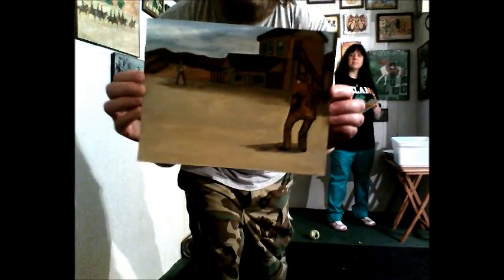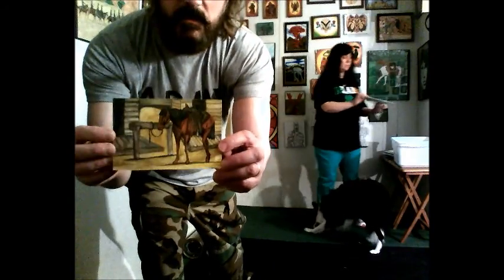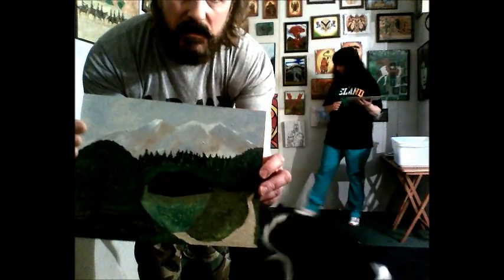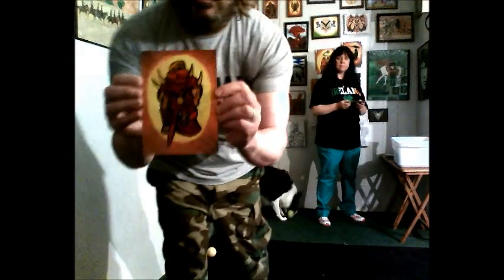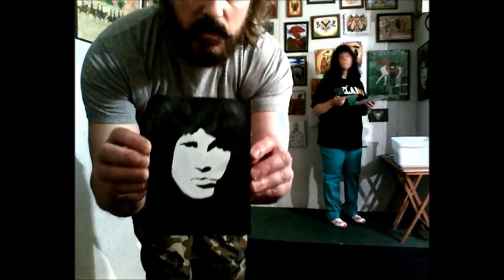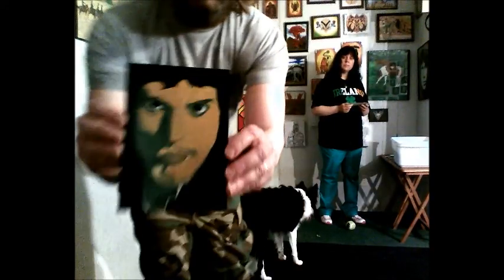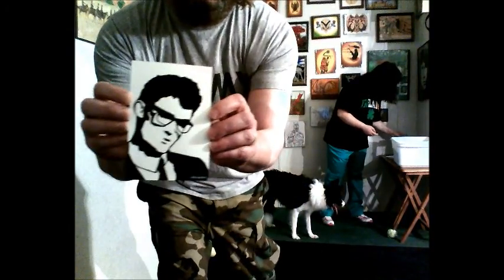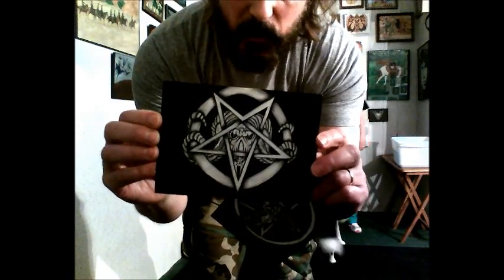Radman_art selfie March 10th 2017 HQ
This video was made March 10th 2017:

Many different themes again. I am showing the best of what is in storage. All that is left to do is rummage through the paintings on the wall that I have not shown on video; then go into my archives from 1986 to 2008; when I am done with that, I am done with making these videos. The object of all these videos; from the first one I made, is to chronicle all the best paintings, I have created. Like I say; even my worst painting might be something someone else might like. Opinions are personal and as unique as every human being. All the many paintings I left out of the videos might actually be favorites of some people.

Please say this prayer if you need too.: Dear God, I am a sinner and need forgiveness. I believe that Jesus Christ shed His precious blood and died for my sin. I am willing to turn from sin. I now invite Christ to come into my heart and life as my personal Saviour.